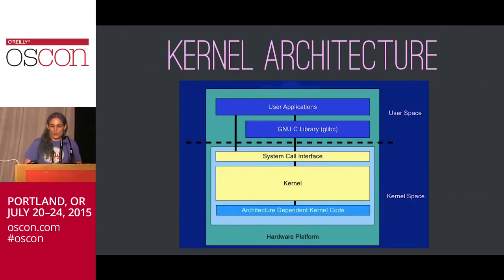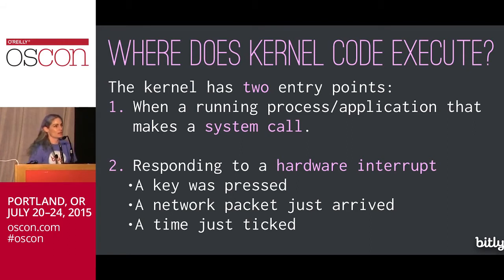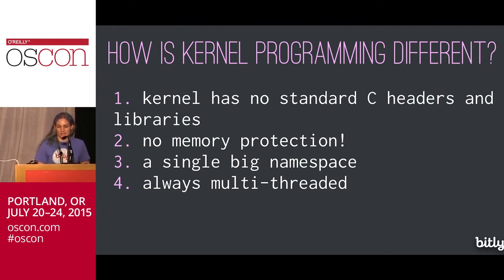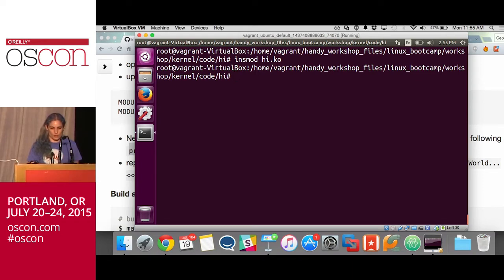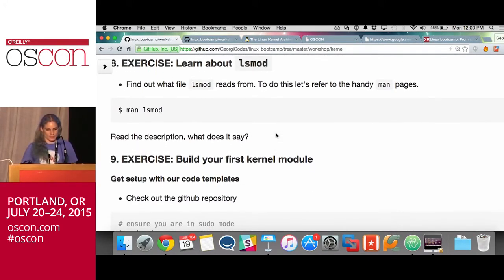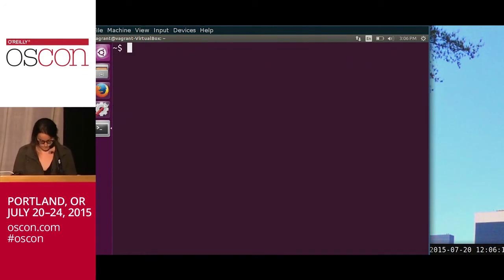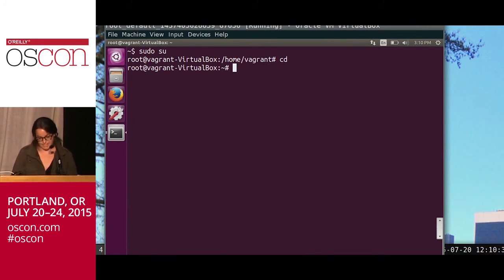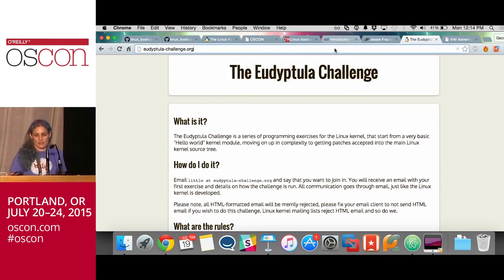Linux bootcamp: From casual Linux user to kernel hacker - Part 4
O'Reilly OSCON 2015 - Portland, Oregon

Tammy Butow (DigitalOcean), Georgi Knox (Bitly), and Jessica Frazelle (Docker)

This will be a hands-on workshop aimed at those who are casually familiar with the Linux operating system. Perhaps you use it on a server or in a virtualbox, but want to gain deeper understanding about the kernel and how Linux actually works.